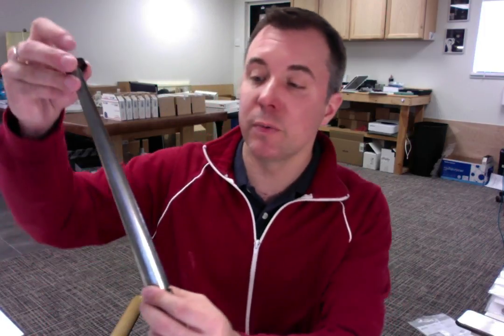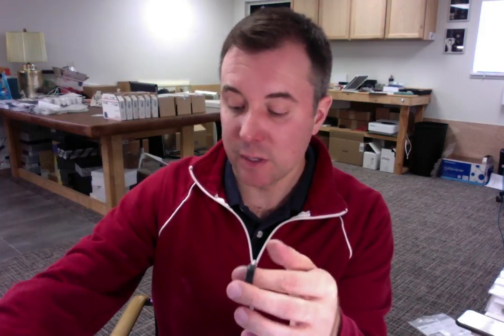Laura T. Thank You and Quality Review of Spexton Black Zirconium Ring